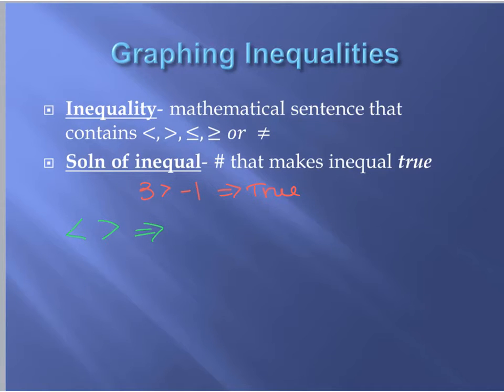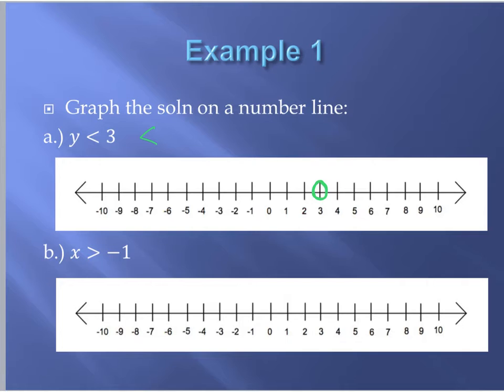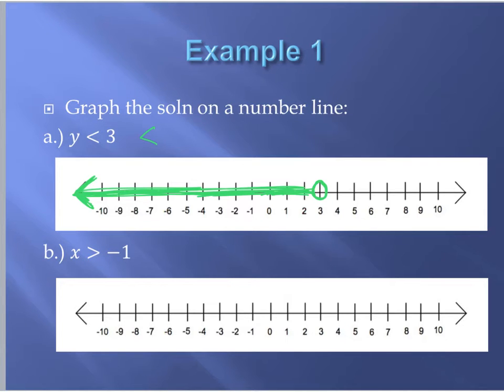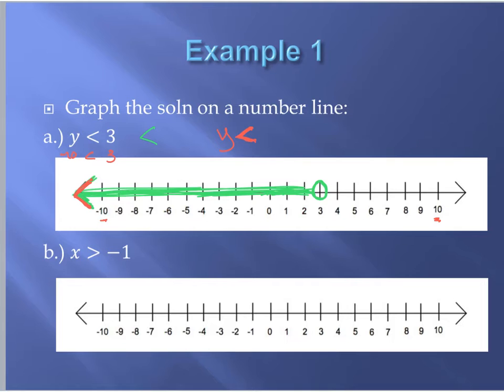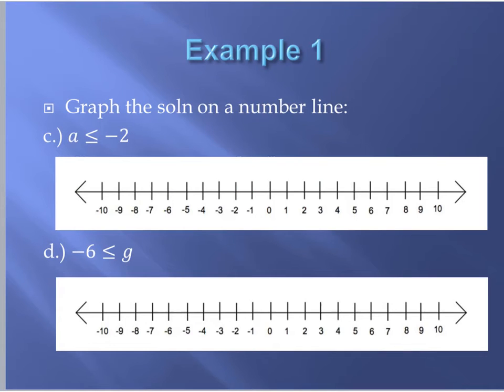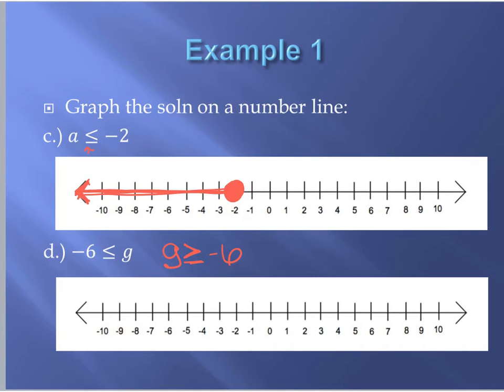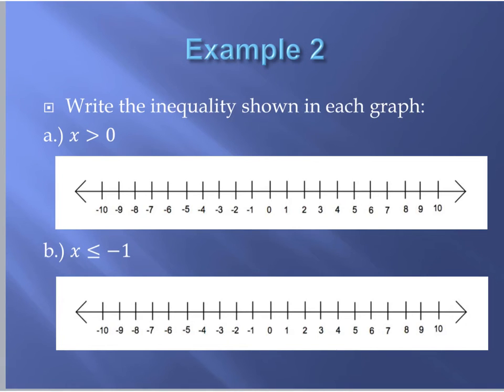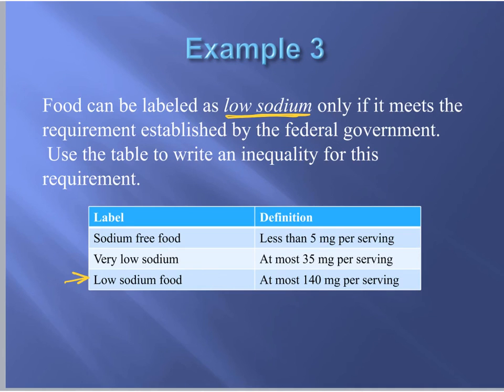Math 7 Lesson 2.8